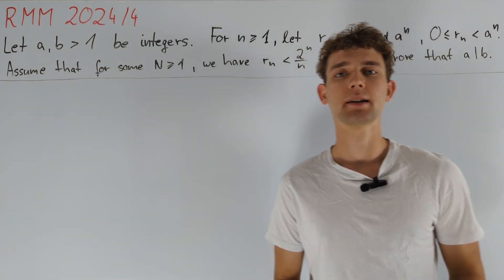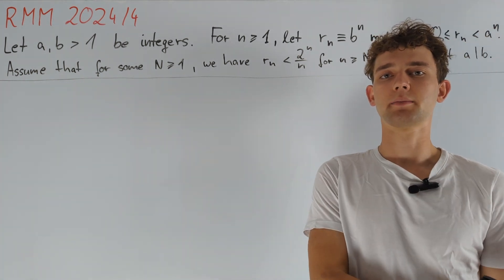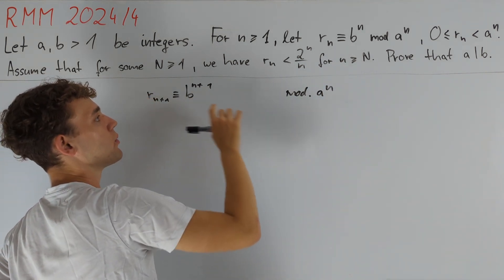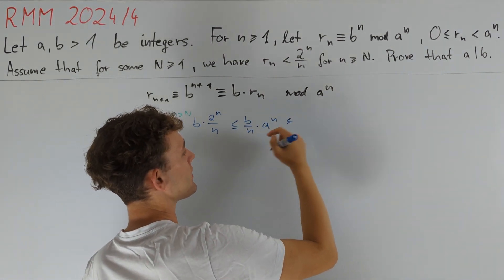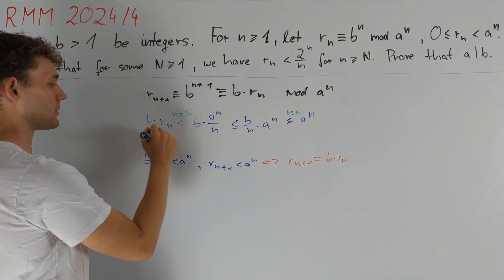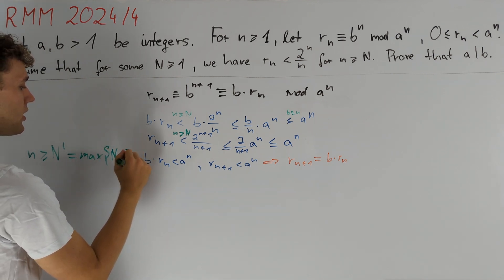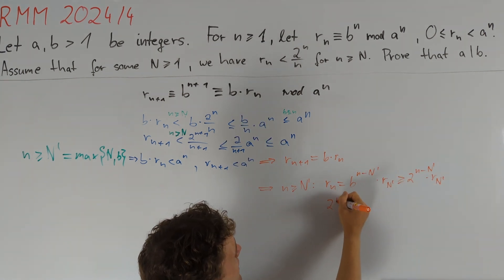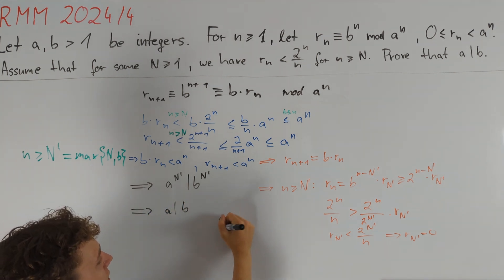Only the best IMO participants are invited to this competition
00:00 Problem Statement
00:39

difficulty: 6